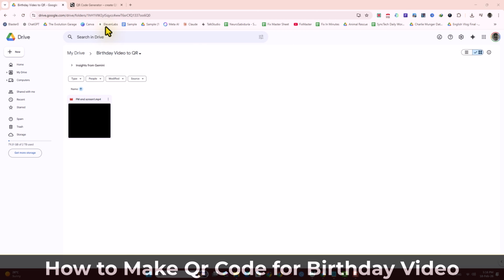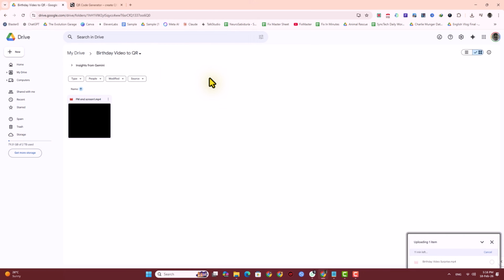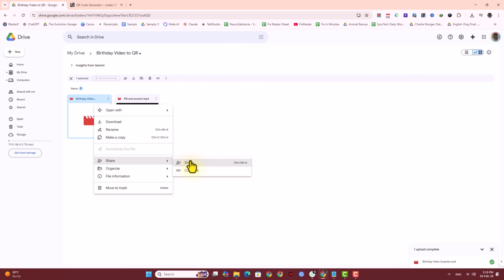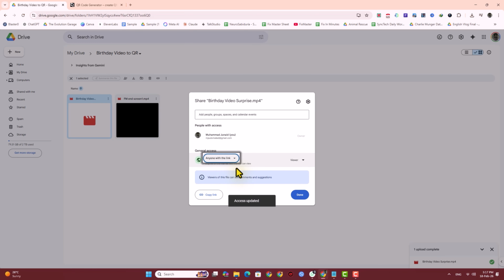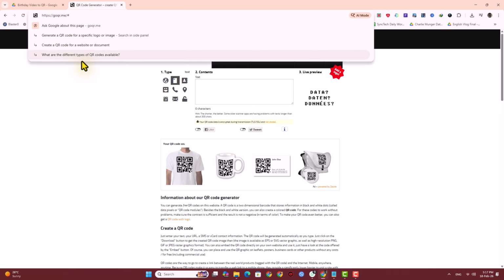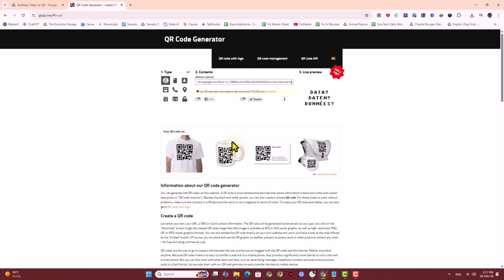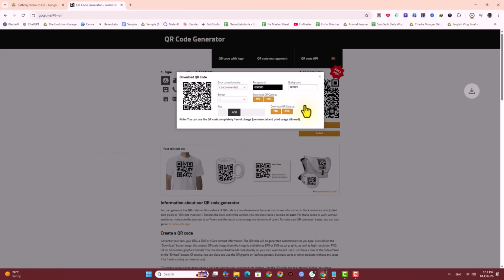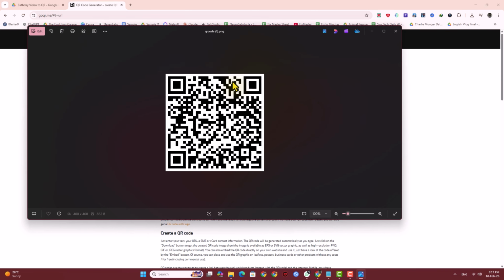How to Make Qr Code for Birthday Video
How to make QR code for birthday video by first uploading the birthday video to Google Drive and copying its shareable link. In this video, you upload the video to Drive, generate the link, then open goqr.me, select the website option, paste the link into the link field, and generate the QR code.

After the QR code is created, you download the QR image (or copy it) and share it on social media so anyone can scan it and open the birthday video. Watch till the end to make sure your link is pasted correctly and the QR downloads properly.